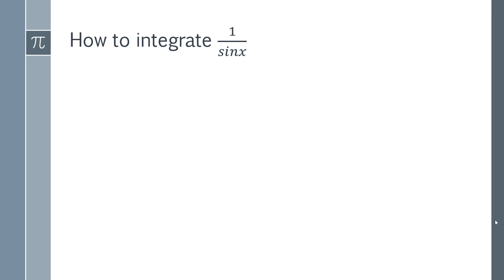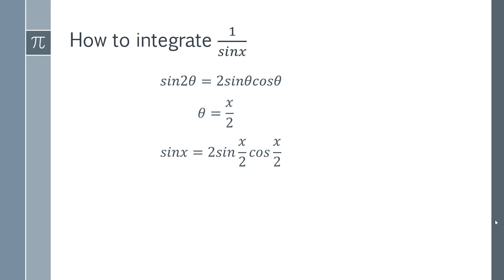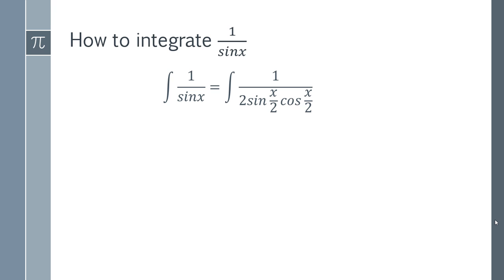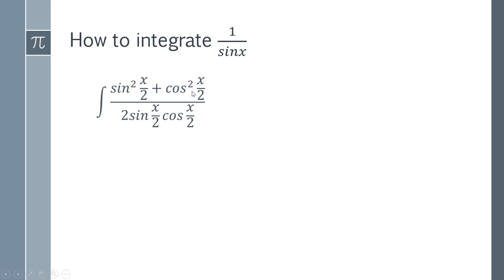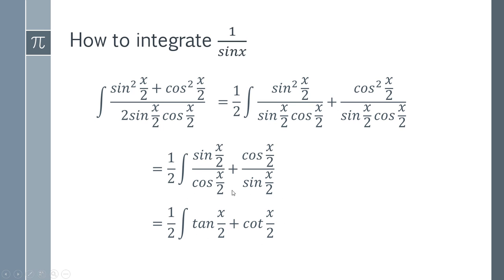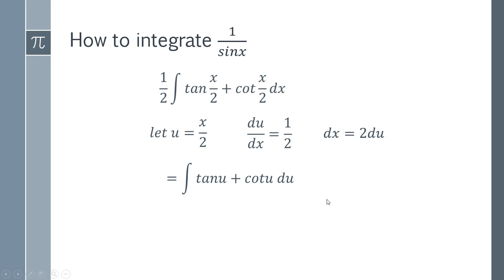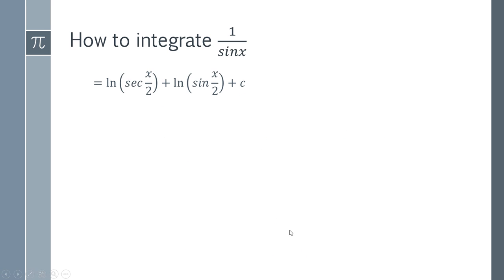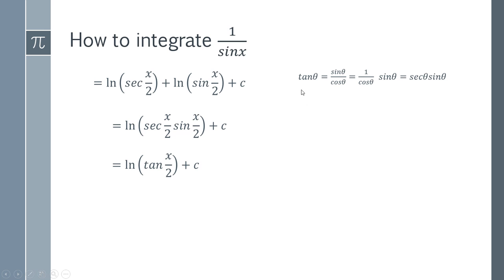How to integrate 1/sinx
What is the integral of 1/sinx? This video will present a step by step explanation of how you integrate 1/sinx. The integration of 1 over sinx is a challenging integral that requires the use of several trig identities to do it properly.